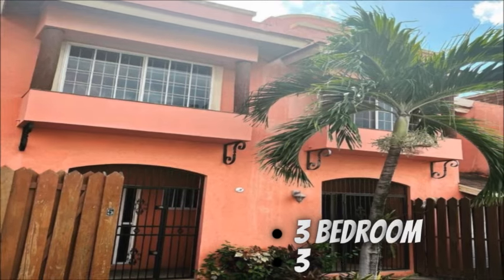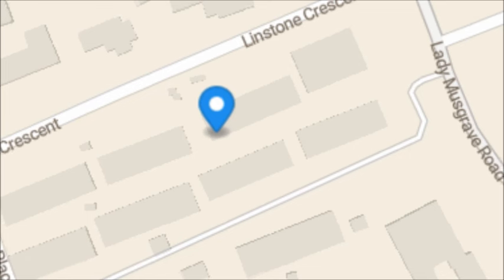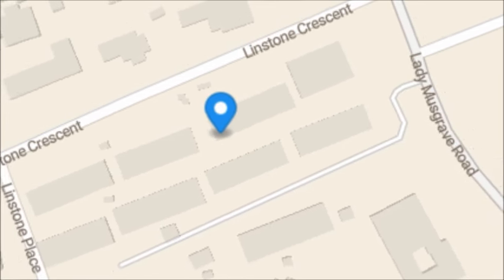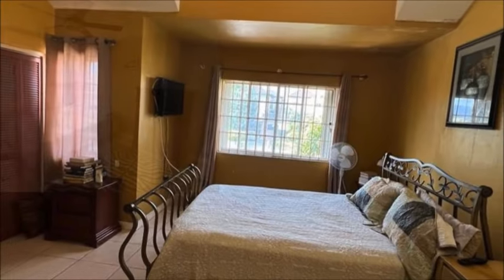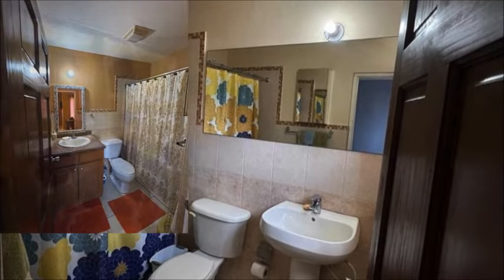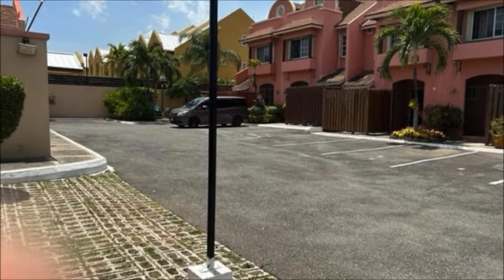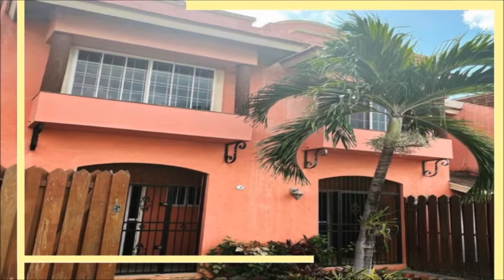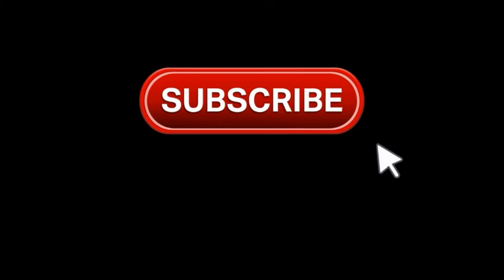Three Level 3 Bedroom 4 Bathroom Townhouse for sale at Linstone Cres, Kingston & St Andrew, Jamaica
Three bedroom, 3 1/2 bathroom townhouse disposed across three floors. Upon entry is the powder room, kitchen, living/dining and laundry room. The second level has the master bedroom and guest room, both with en-suite baths. On the third level is a third bedroom and bathroom. The complex has only seven units, which makes it very cozy and private.

AGENT DETAIL
Kayana Walker
id: MLS-76533